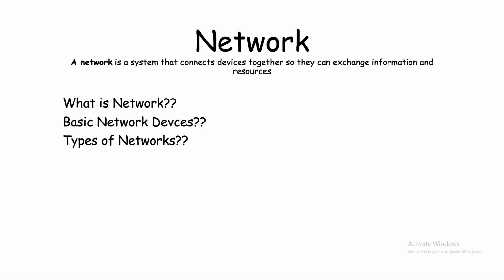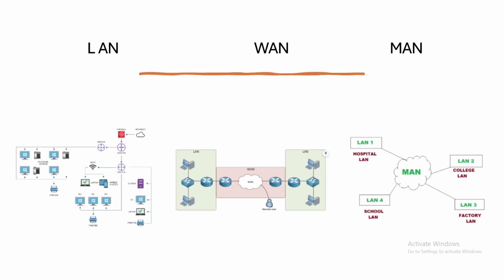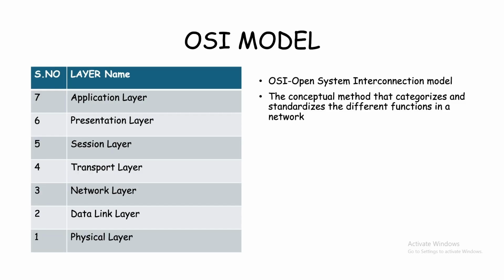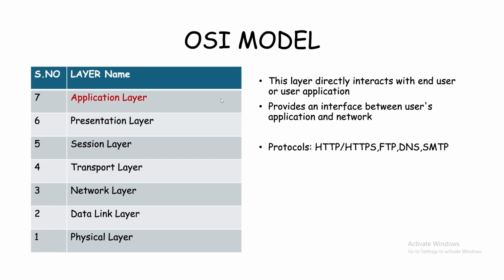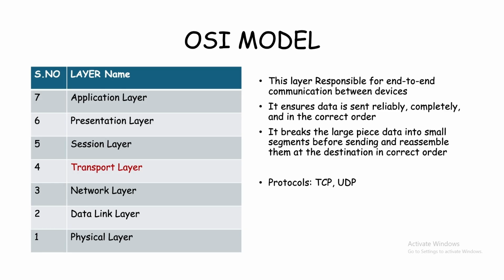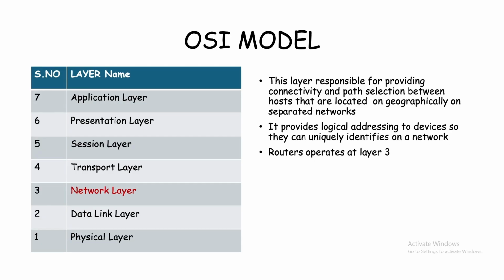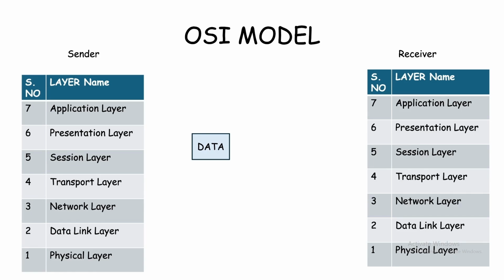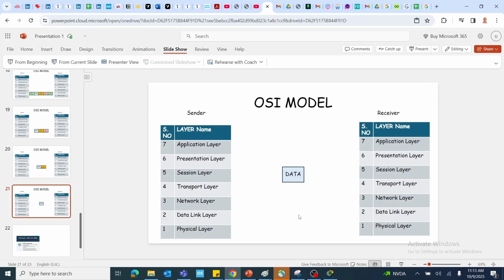Network +Basics+OSI Model Tutorial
Basics of Networking and devices, Cables
Conceptual OSI Model and Its role in network traffic flow